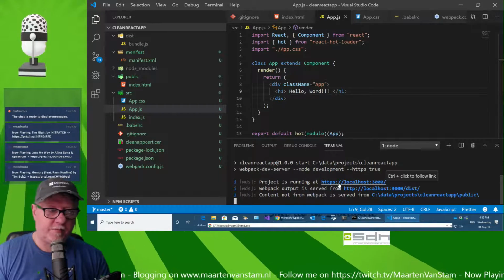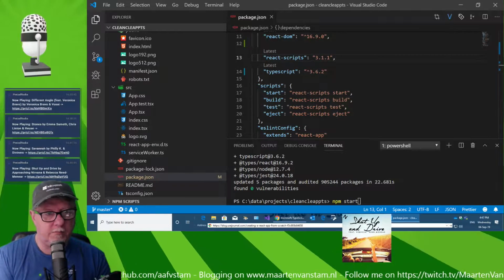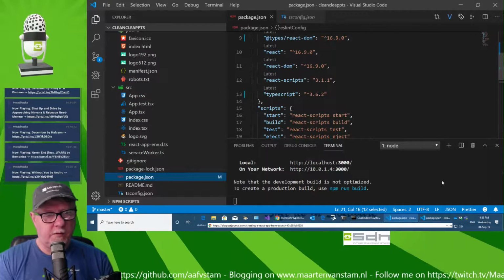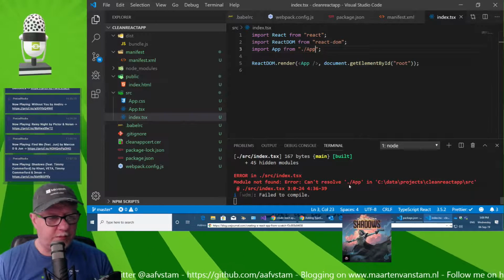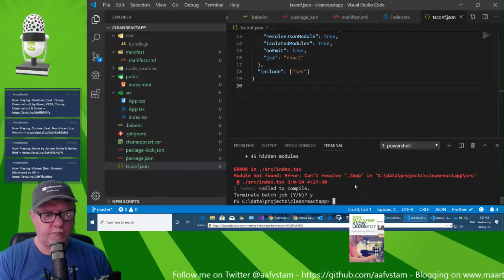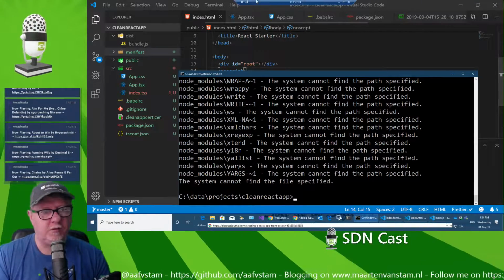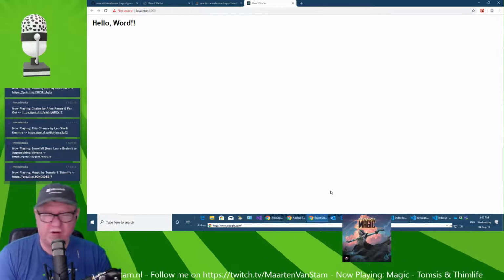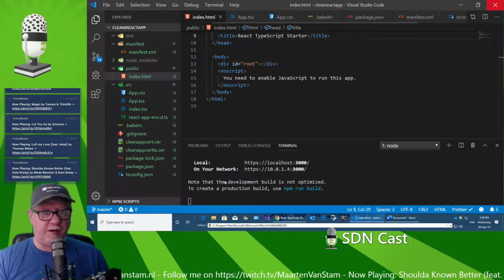Live Coding - E37 - React App from scratch to TypeScript without CLI